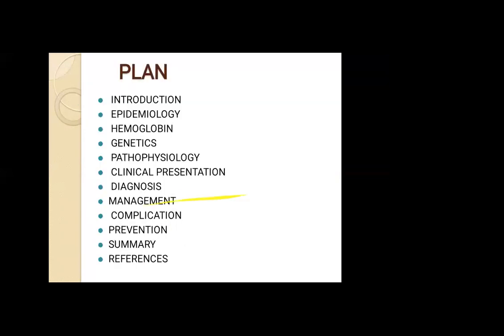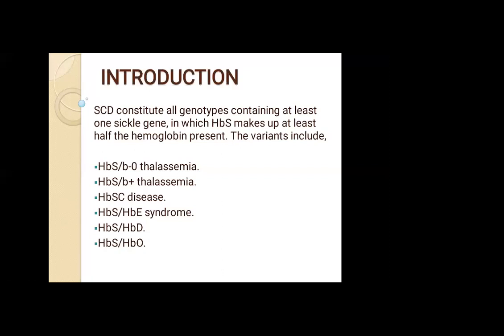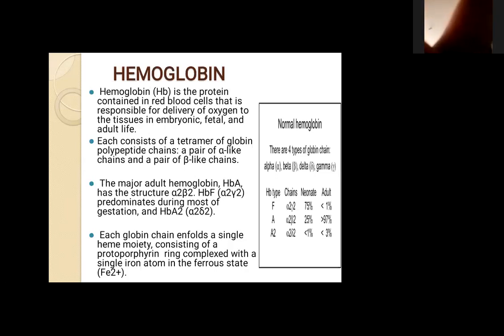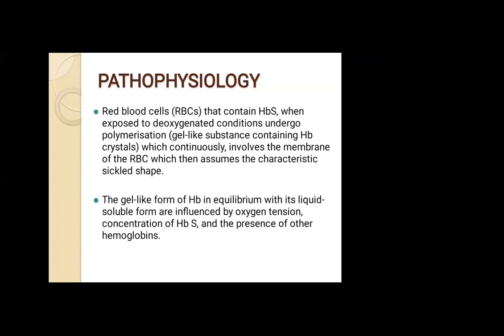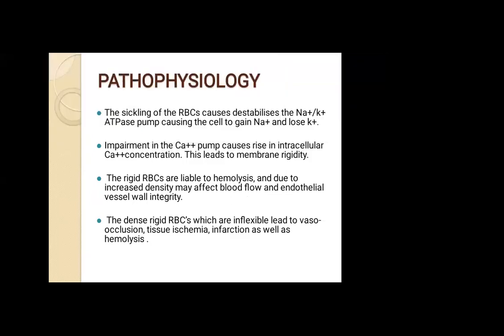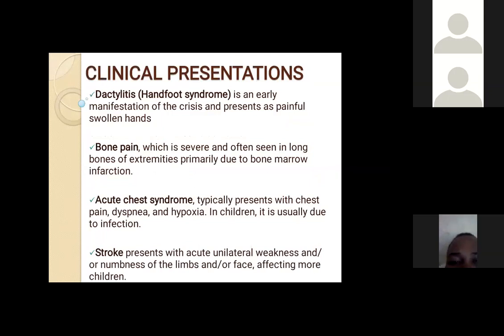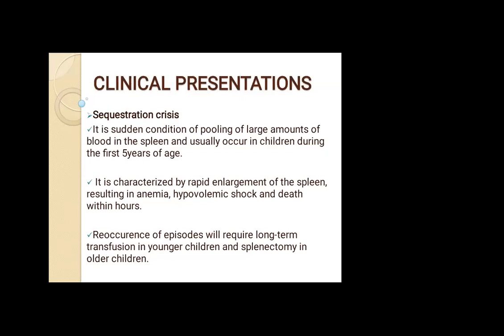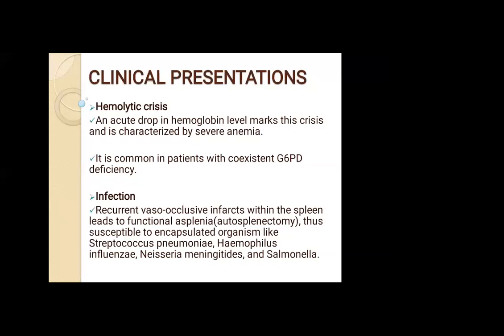Sickle Cell Part 1 By Bela Ode, Medical Student, University of Buea, Cameroon